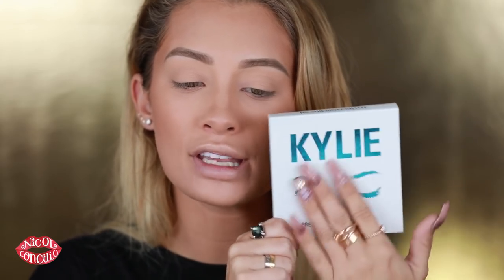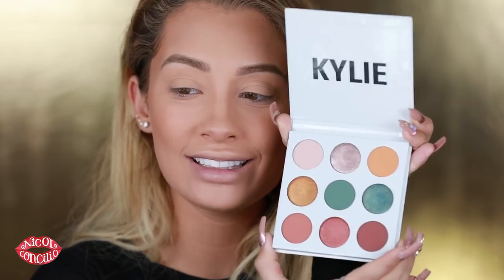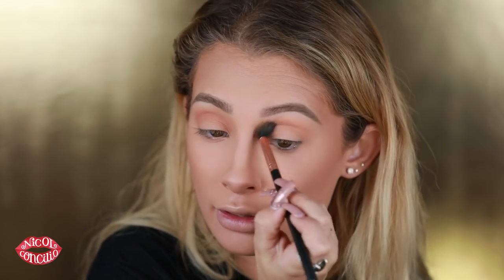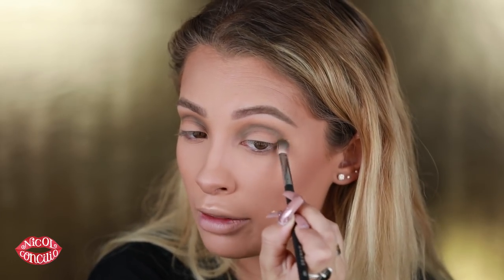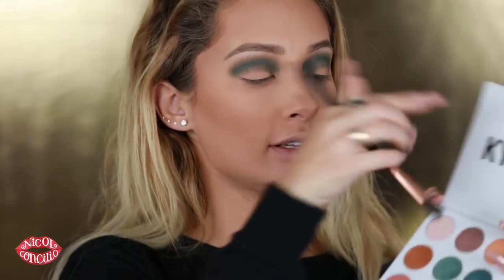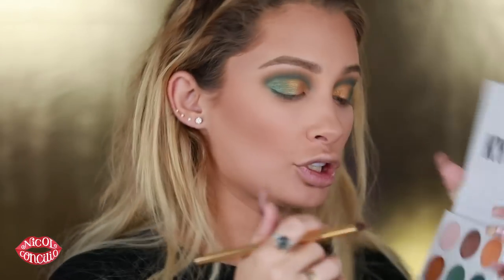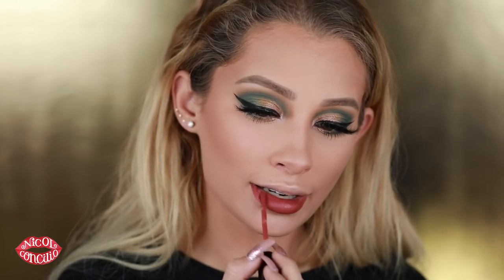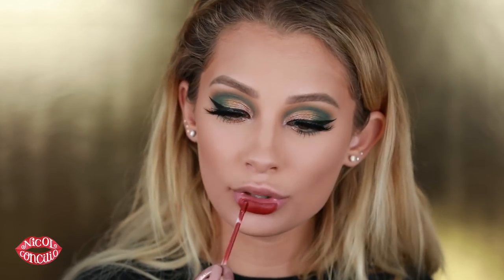KYLIE COSMETICS BLUE HONEY EYESHADOW PALETTE + NEW VELVETS REVIEW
Hey babes! How yew doooin?? Hope you enjoyed this video reviewing the new Kylie Cosmetics blue honey eyeshadow palette and new velvet liquid lipsticks!!

*This was sent to me, but this is NOT a sponsored video*

Products Used:

Kylie Cosmetics Blue Honey Eyeshadow Palette
Kylie Cosmetics Mood Velvet
Kylie Cosmetics Shook Velvet
Kylie Cosmetics Vibe Velvet
Kylie Cosmetics Heat Velvet